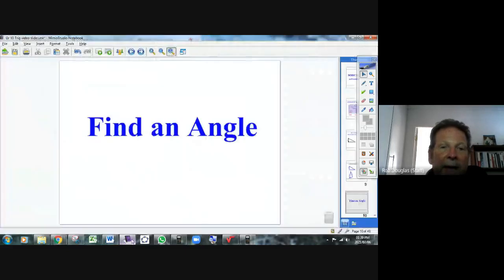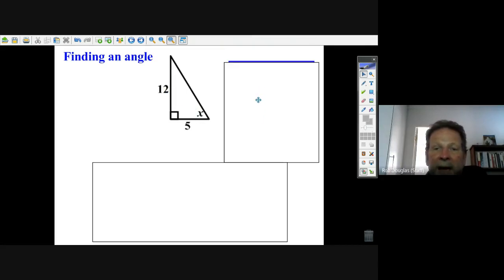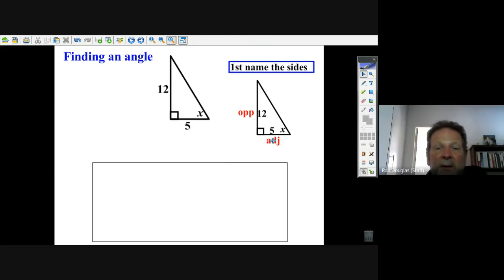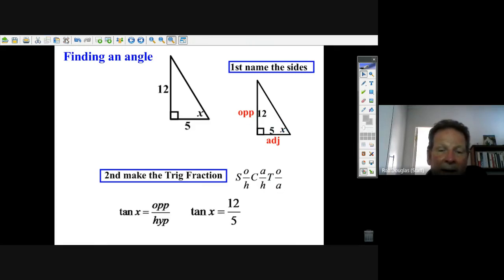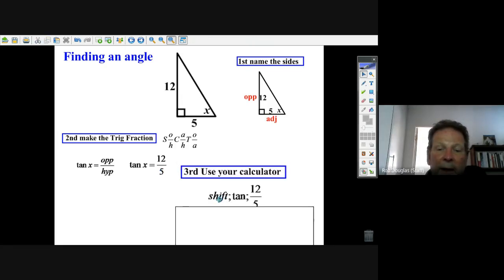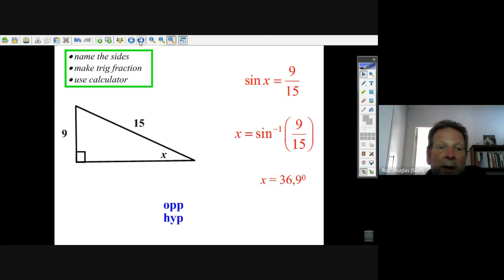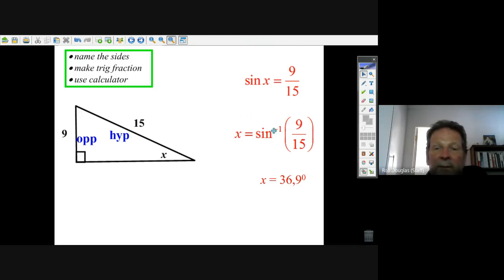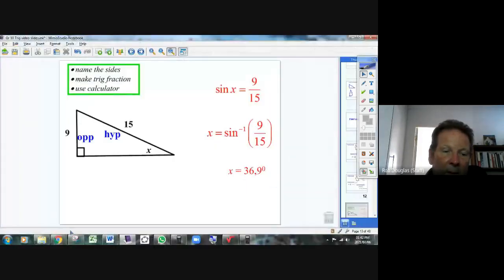Find an Angle